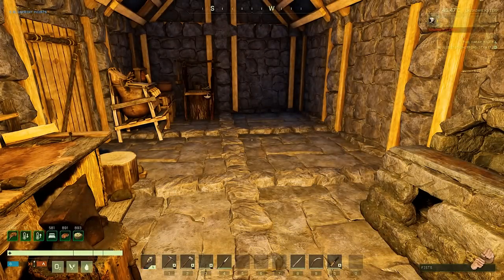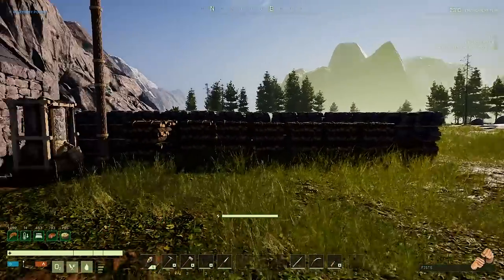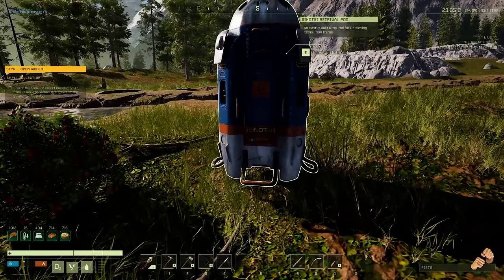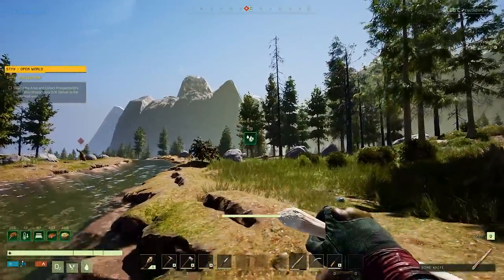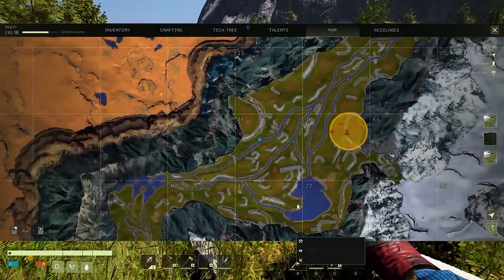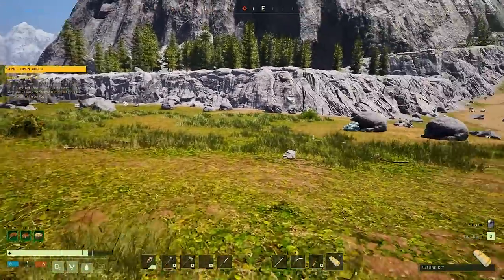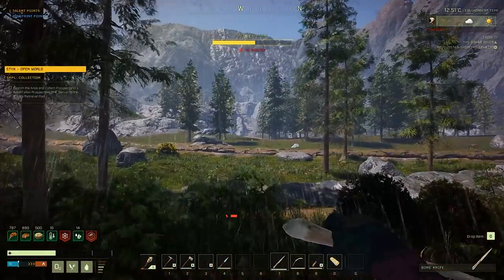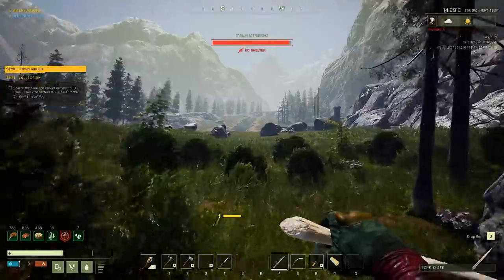First Mission Bears Everywhere | Icarus Open World Survival Styx Map Part 7